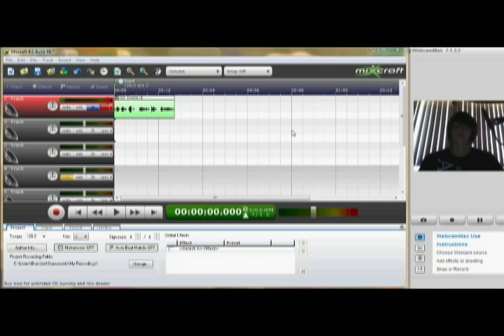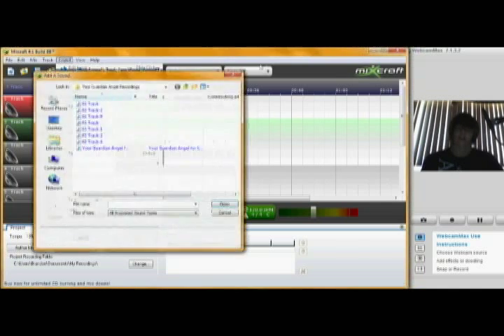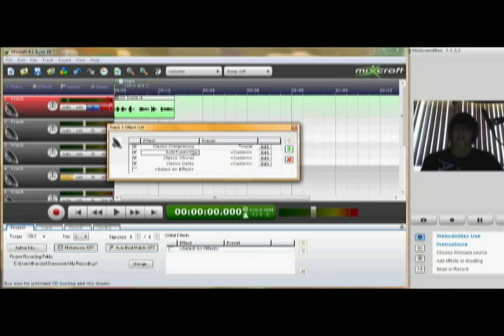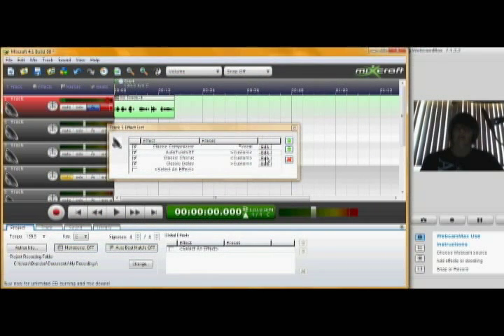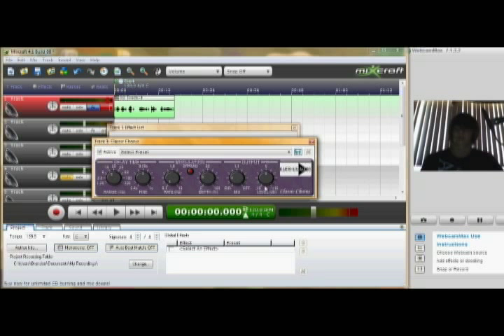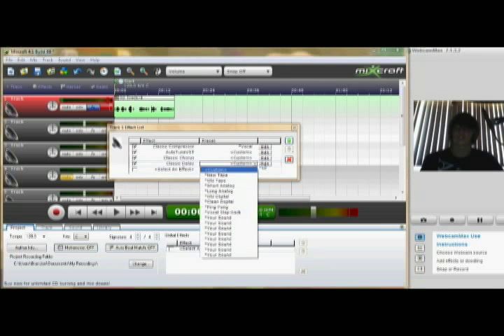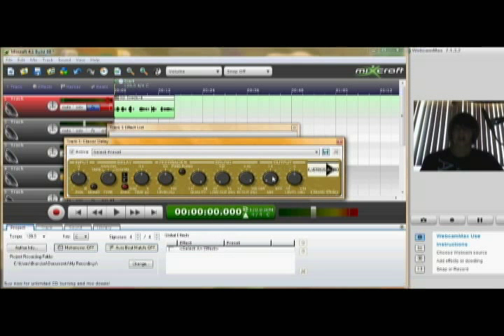Mixcraft Editing Vocals Tutorial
Link below is a screenshot with auto-tune settings. It's also small like the video.